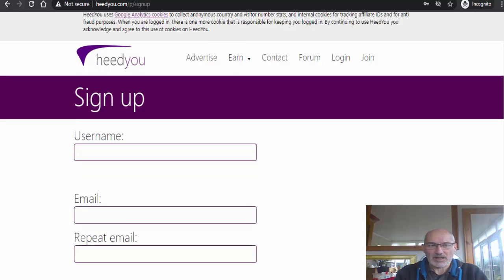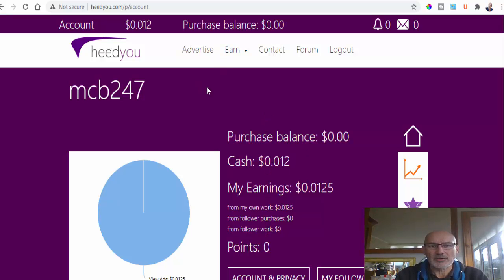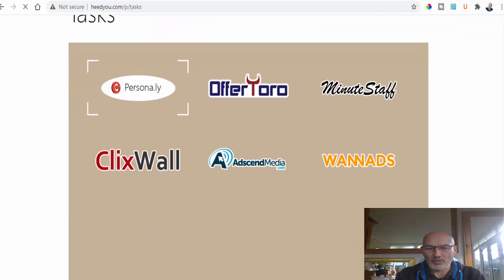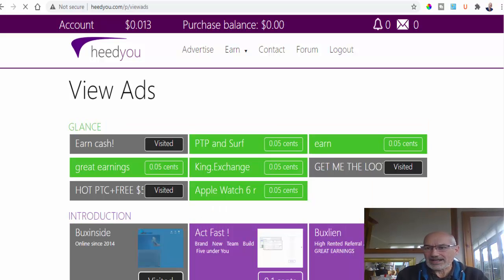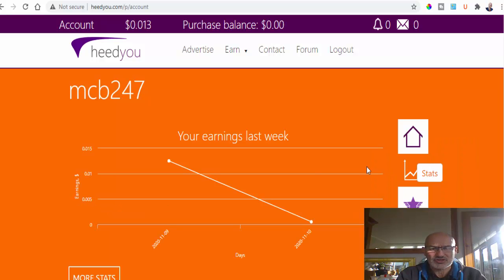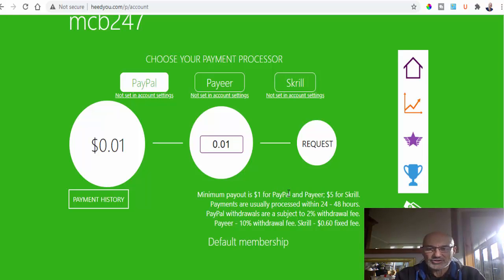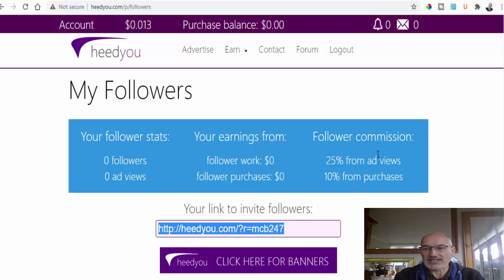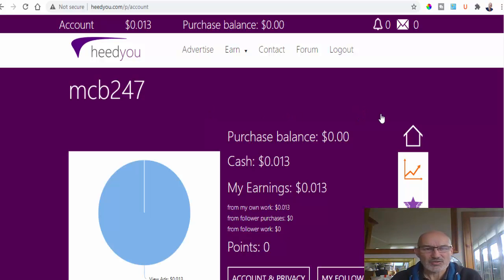Get Paid To Click On Ads | Worldwide Easy Paypal Money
Get paid to click on ads for easy Paypal money you can earn Worldwide

0:00 Intro
0:38 How to join Heedyou and start earning money
2:24 What you need to do to make money with Heedyou
3:22 Complete tasks to earn even more money
4:05 Earn a full-time income online
5:40 How to get paid, easy Paypal money
6:40 How to earn 10 x more money with this simple trick
8:35 Learn how to start your own passive income and build into a full-time business

Best Resources